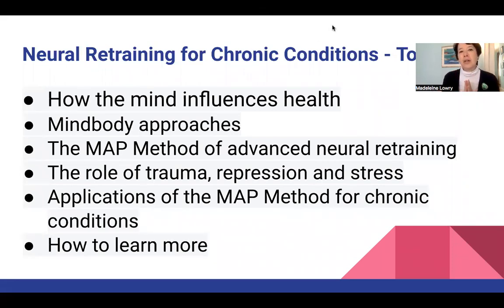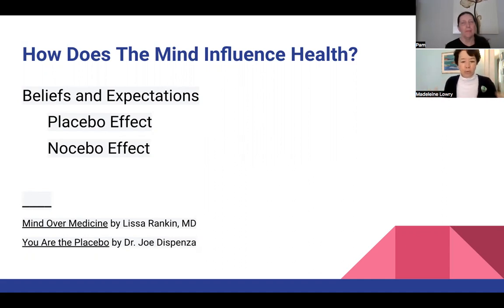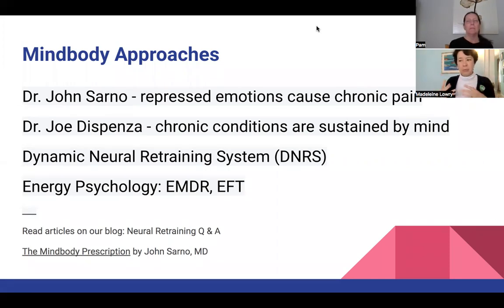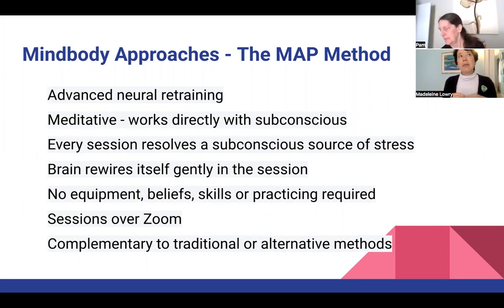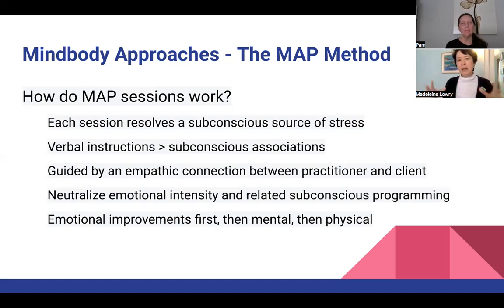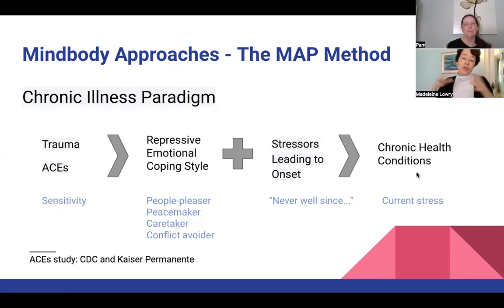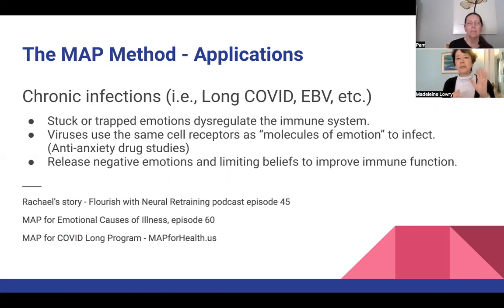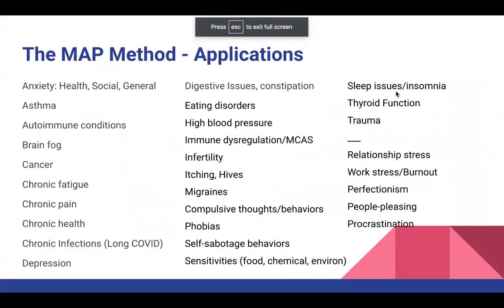Meetup Event: Neural Retraining for Chronic Conditions: How Does It Work?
Join us for a discussion about mindbody therapies and how working with the mind, our thoughts and emotions, can have positive effects on healing from chronic health conditions.

We'll review some well-known mindbody techniques (Sarno, Dispenza, DNRS, EMDR, EFT) and how they work. We'll talk about the latest energy psychology method--the MAP Method--and what makes it particularly well suited for rewiring emotional, mental and behavioral patterns.

I'll describe applications of the MAP Method for different chronic conditions, including Sensitivities (food, chemicals, environmental irritants), chronic infections (i.e., Long COVID), and low thyroid function, to name a few.

Learn how working with the mind can be the perfect complement to traditional or alternative therapies. This will be a brief introduction to the topic, and resources will be provided if you want to learn more. (In the meantime you can check out our free courses at MAPforHealth.us) There will be time for Q&A at the end of the session.

Madeleine Lowry is a certified MAP Method practitioner specializing in chronic health conditions. She is the host of the Flourish with Neural Retraining Podcast.